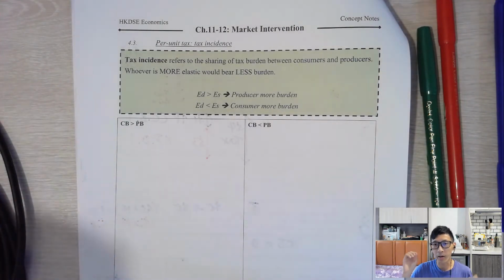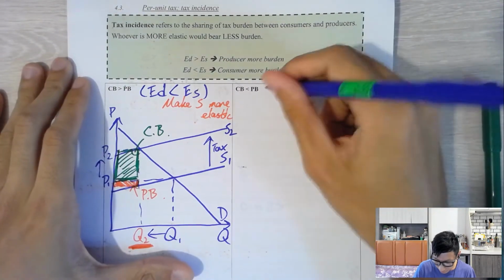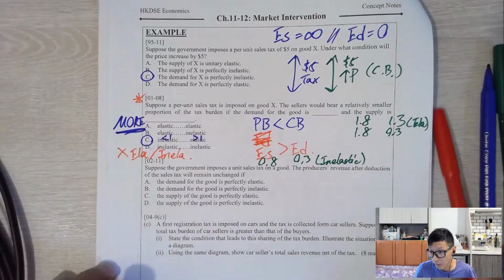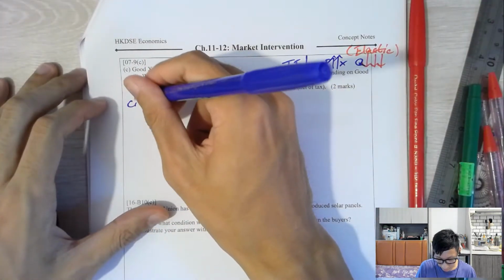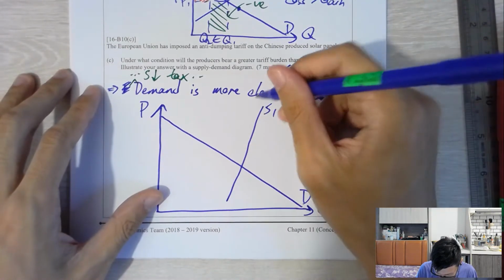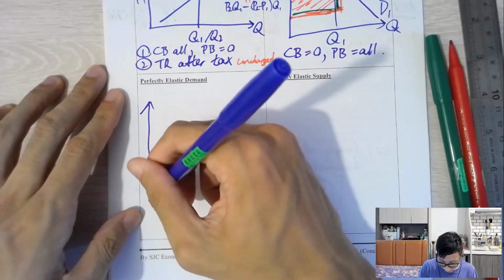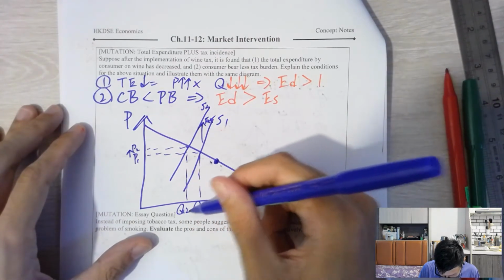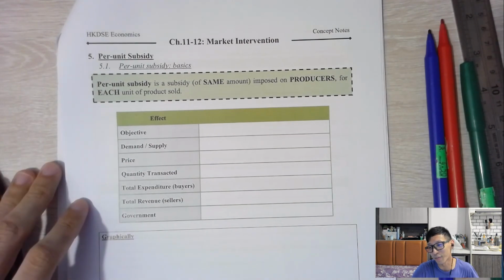[Summer 2022] Chapter 11: Market Intervention (Part 4c: Per Unit Tax - Sharing of Burden)